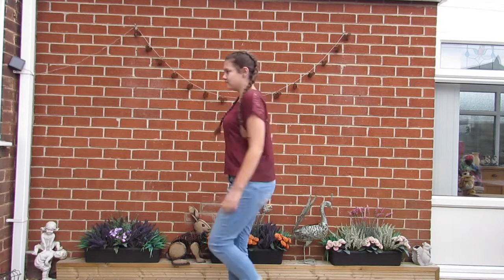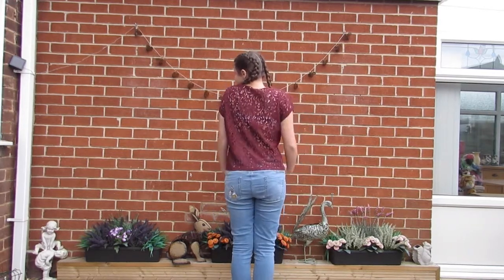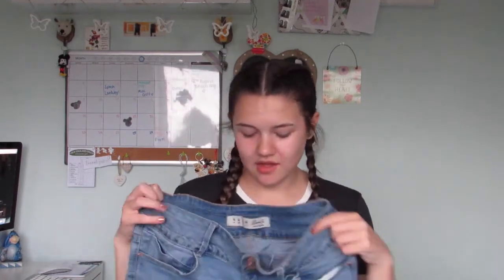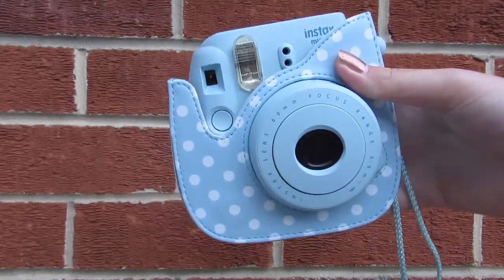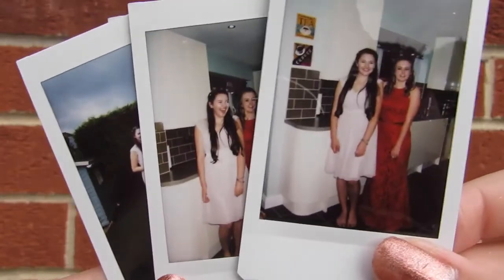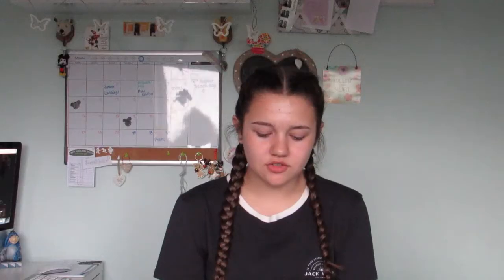June Favourites | Hannahjade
June Favourites
Jack Wills Top: --
Primark Jeans: --
Fujifilm Camera
Netflix:--
   Prison Break: --
   Fresh Meat: --
Thumb up if you enjoyed this video!
Come and say hello somewhere else :)